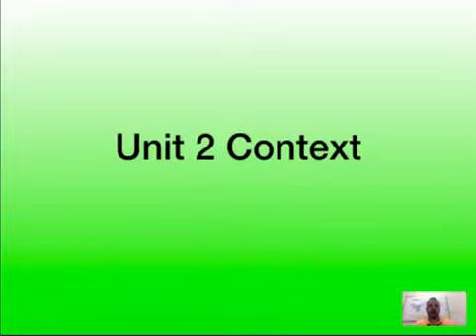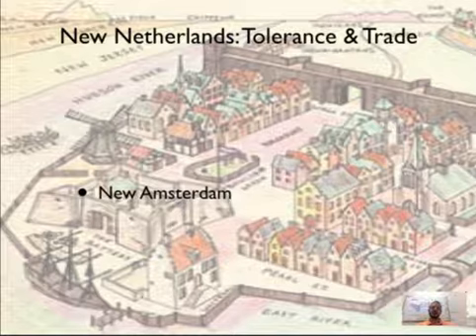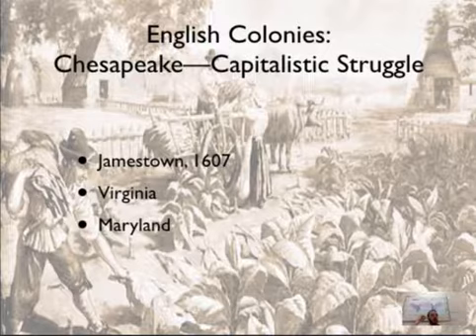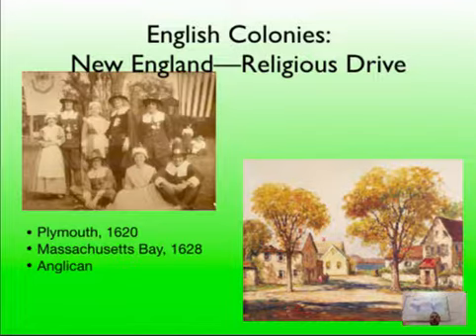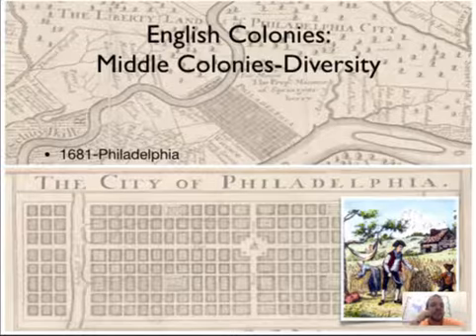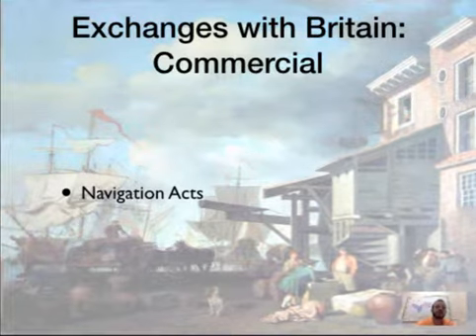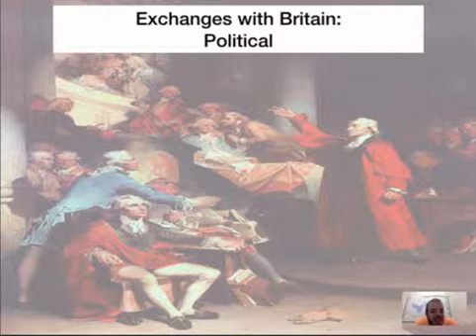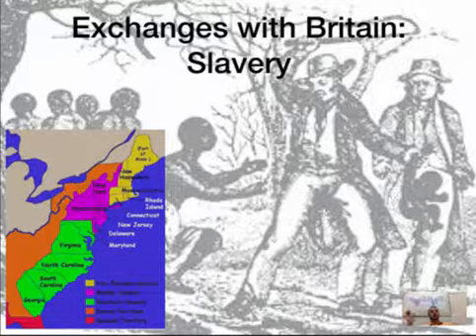Unti 2 context